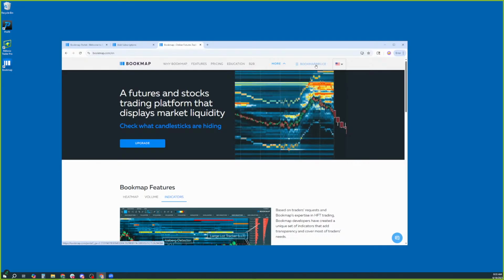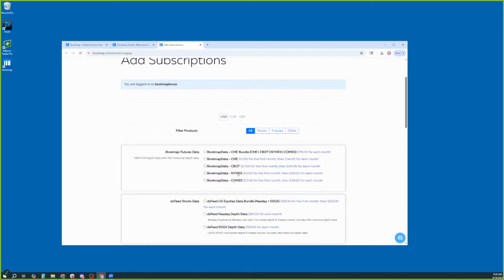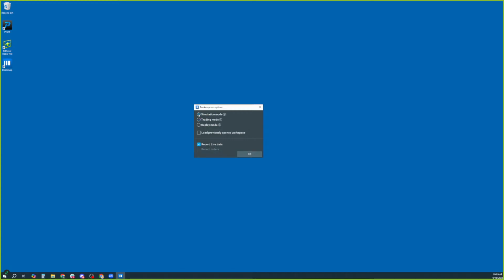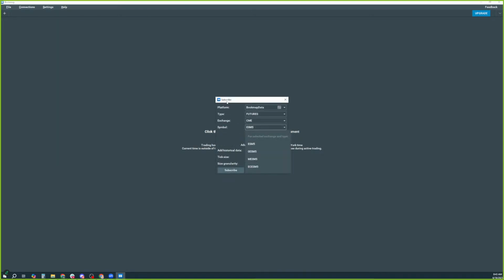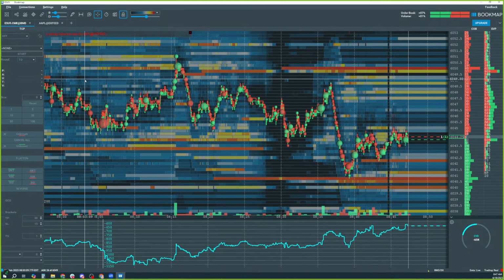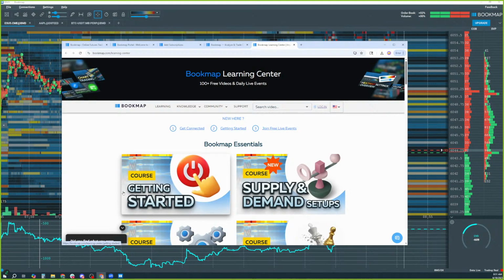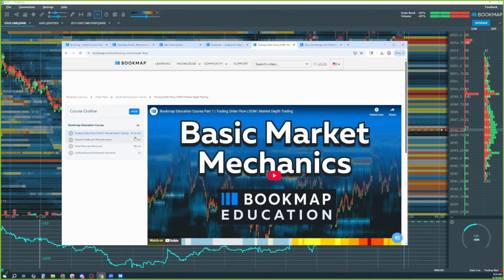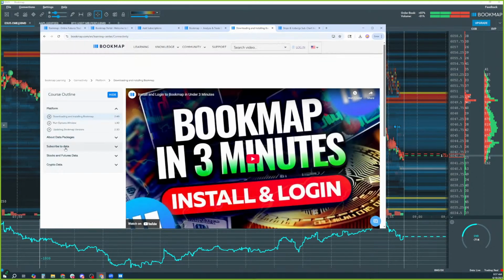Bookmap Onboarding | Bruce Pringle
👉 Follow BOOKMAP

What You’ll Learn:
- Bookmap Basics: A quick overview to get started.
- Getting Set Up: Downloading, installing, and running Bookmap.
- Connecting to Data: How to connect to data and understand data plan details.
- Bookmap Add-ons: Explore add-ons and take your first Bookmap trade!
- Resources and Q&A: Where to find answers and live Q&A with Bruce.

Timecode:
00:00 Welcome & Webinar Agenda
00:43 Logging into Bookmap.com
02:18 Downloading Bookmap & License Key
03:30 Subscribing to Futures Data
06:20 Stock Data Subscription Overview
08:26 Installing Bookmap
09:17 Launching & Understanding Run Options
11:30 Connecting to Bookmap Data
13:17 Adding Futures Instrument
15:35 Symbol Guide & Help Resources
16:45 Connecting to DXFeed for Stocks
18:35 Adding a Stock (Apple Example)
20:10 Connecting Crypto (Bookmap Multibook)
22:05 Learning Center & Support Resources
24:12 Courses: Getting Started & Market Mechanics
26:15 Supply & Demand Setups
27:20 Final Q&A & Resources Wrap-Up
28:10 Goodbye & Next Steps